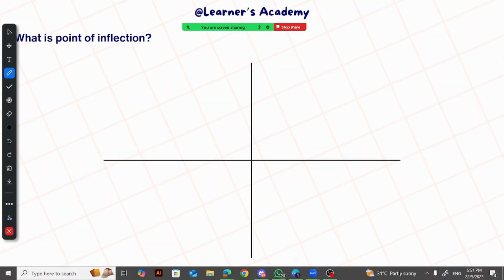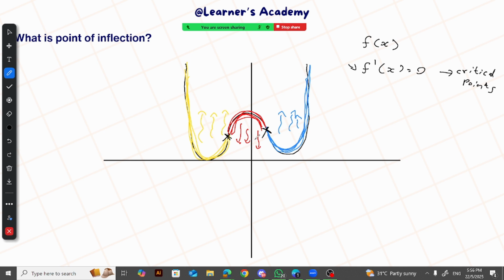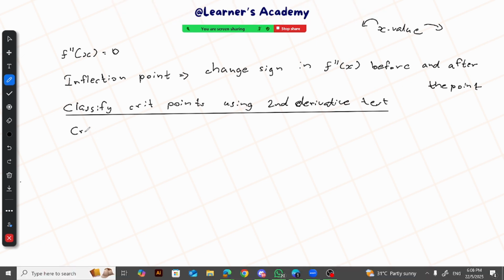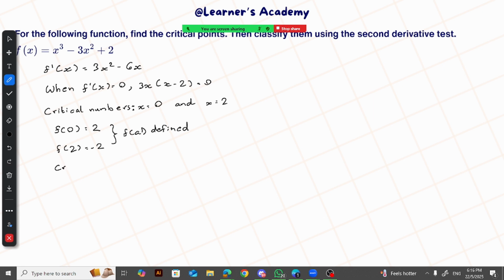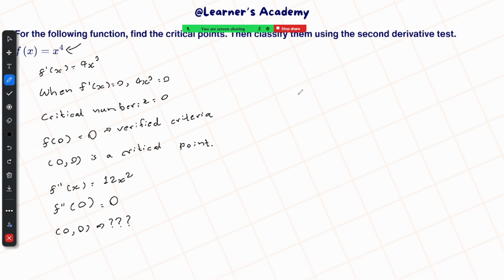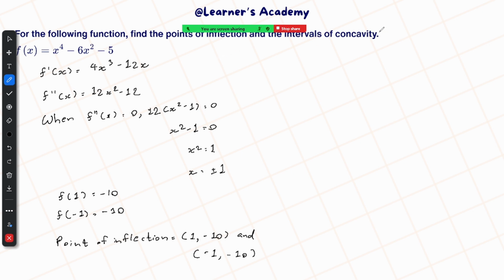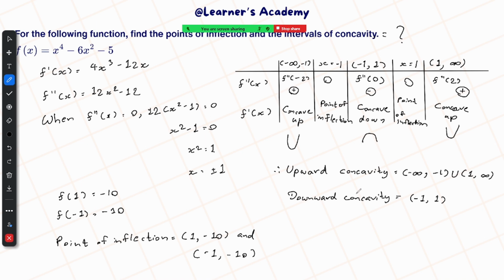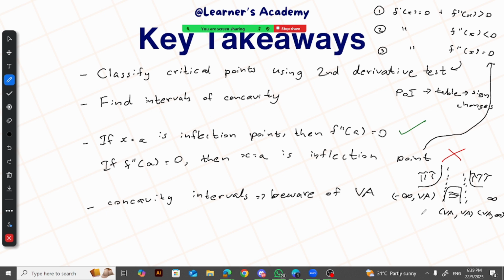MCV4U - Concavity & Points of Inflection (Chapter 4.4)